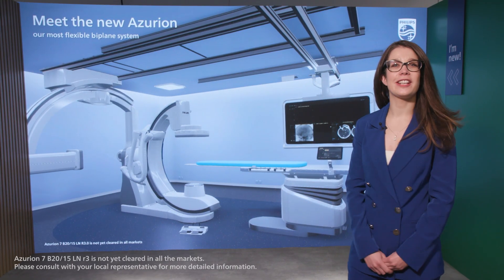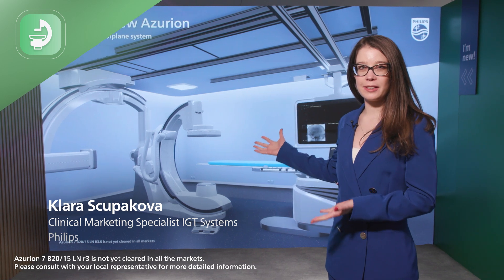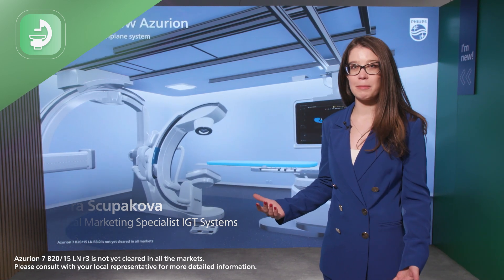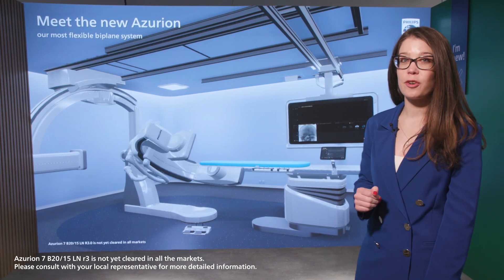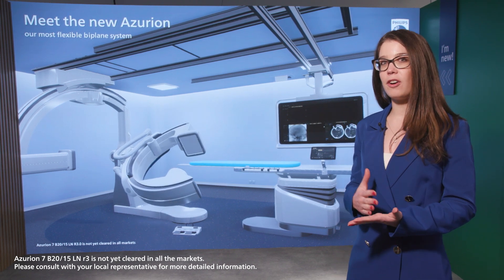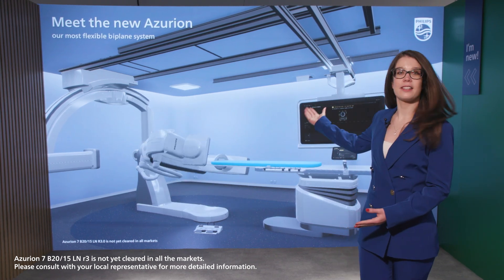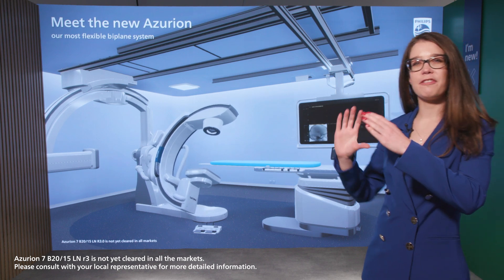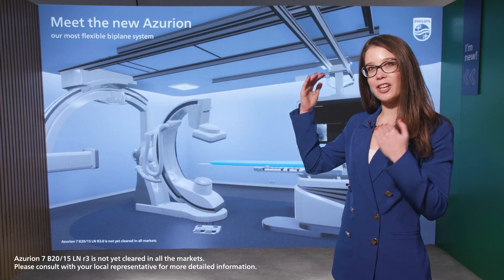Improving lives by optimizing delivery of care in neurology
Hear Klara Scupakova, live at ECR2024, showcasing the new Philips Azurion biplane system, with enhanced imaging and positioning flexibility to improve acute stroke and elective neurovascular surgery procedures. Learn how the latest image-guided therapy system is designed to smooth and optimize procedure workflows where a combination of 2D and 3D imaging is needed for confident diagnosis and precision treatment.